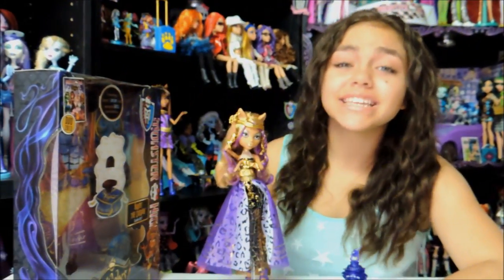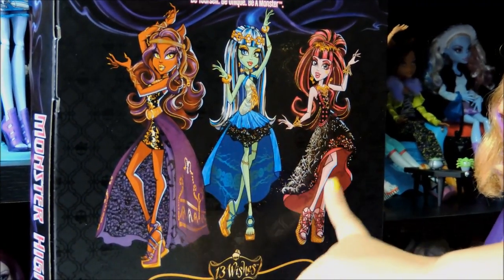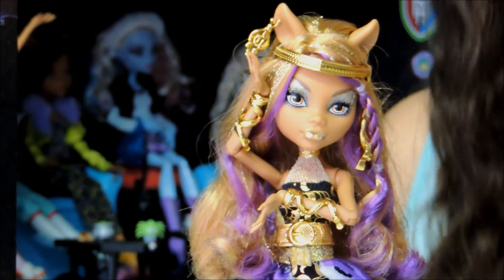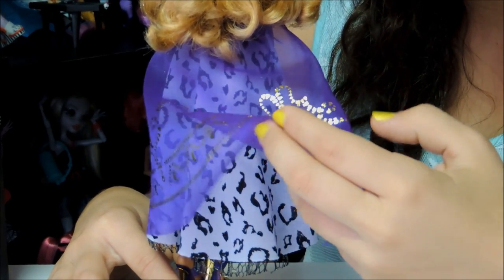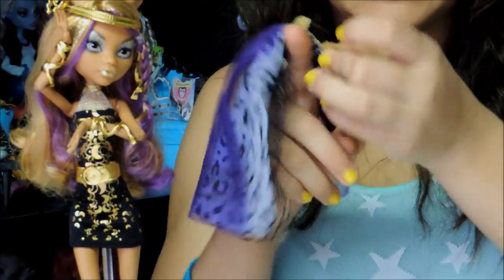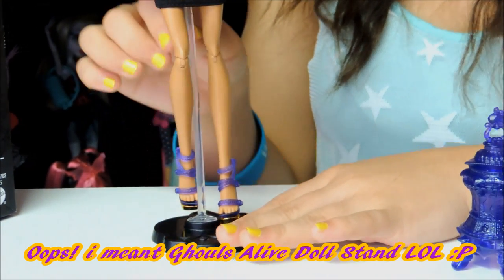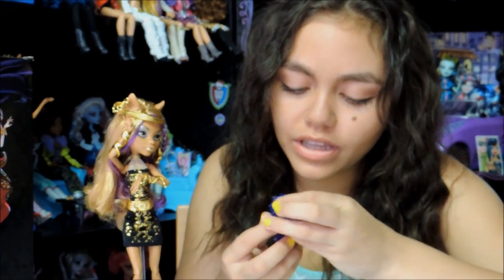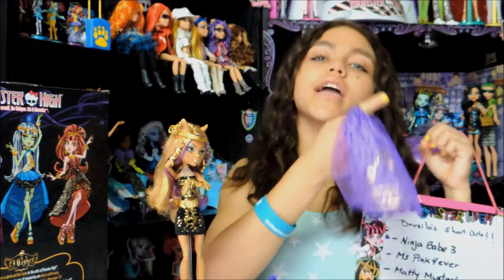Monster High 13 Wishes Haunt The Casbah Clawdeen Wolf Doll Review